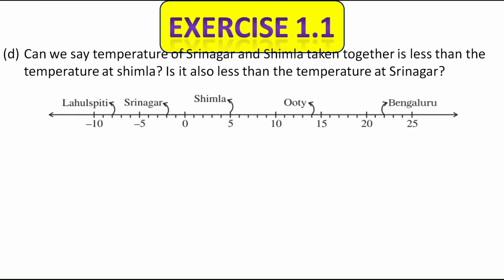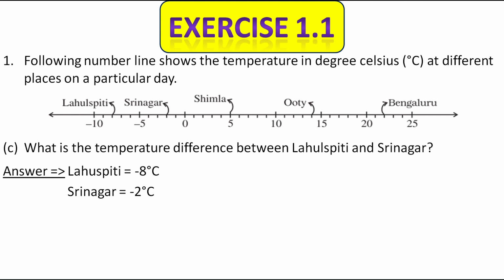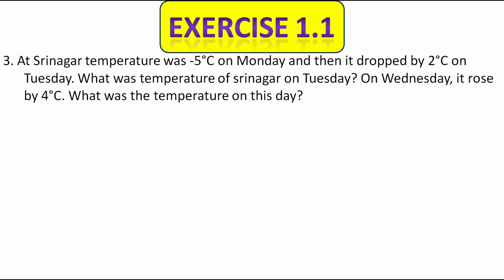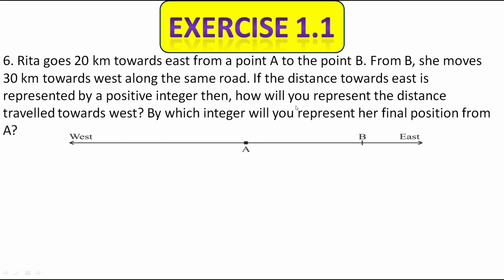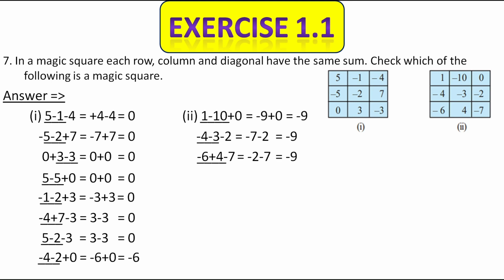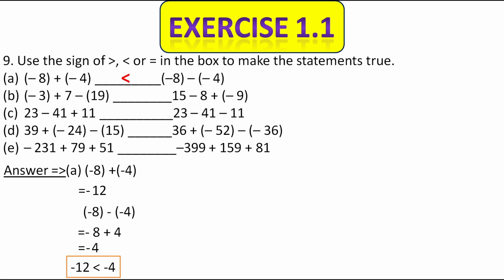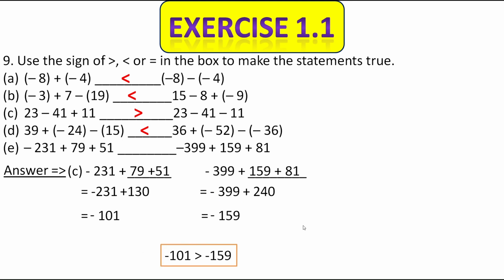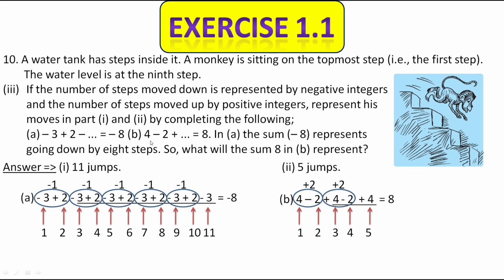Class 7, Solution of Exercise 1.1 chapter 1 Integer. CBSE/NCERT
Today I am here with new video..
In this video I solved Exercise 1.1 from the text book Of CBSE/NCERT of Class 7 Maths.

Link Of some videos which will be very useful to you go through it.